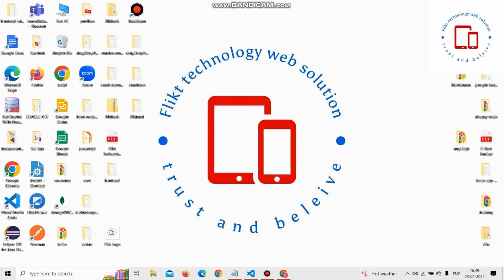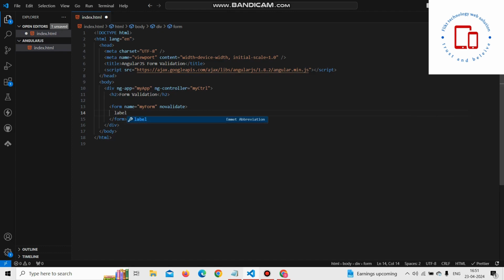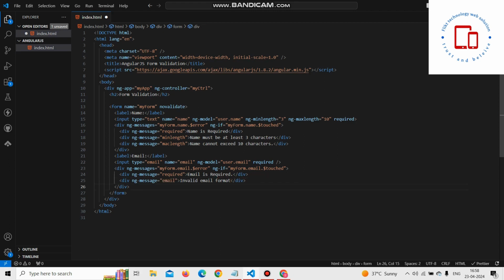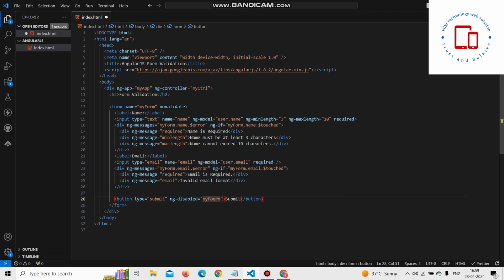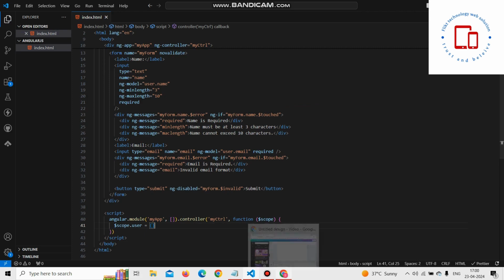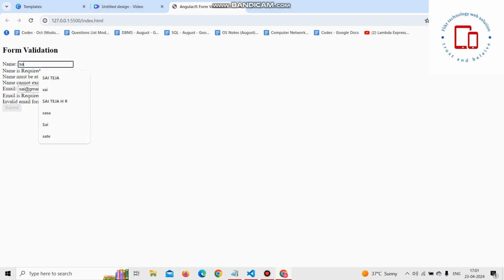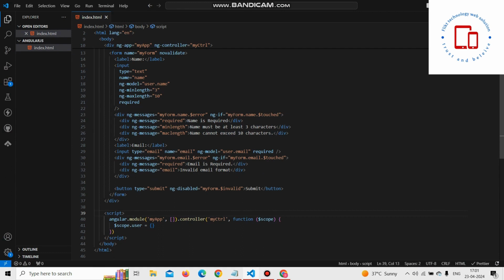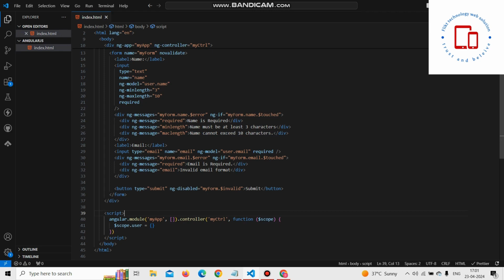21 - Form Validation - Flikt technology Web Solution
Description:
Welcome to our AngularJS tutorial series! In this tutorial, we're diving into form validation, a crucial aspect of building robust and user-friendly web applications with AngularJS. Form validation ensures that user input meets certain criteria before it is submitted to the server, helping to prevent errors and maintain data integrity. Whether you're a beginner or an experienced developer, understanding how to implement form validation in AngularJS is essential for creating reliable and secure web forms. In this tutorial, we'll explore the built-in form validation features provided by AngularJS, including ngModel and ngMessages directives. We'll cover topics such as required fields, input validation, custom validators, and displaying error messages to users. With practical examples and clear explanations, you'll learn how to create forms that provide instant feedback to users, guiding them through the input process and improving the overall user experience. By the end of this tutorial, you'll have the knowledge and skills to implement robust form validation in your AngularJS applications, ensuring data accuracy and user satisfaction. Join us on this journey to mastering AngularJS form validation, and take your web development skills to the next level!